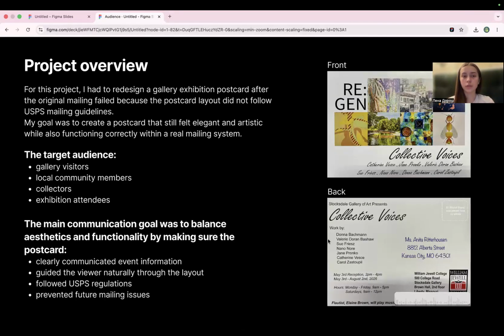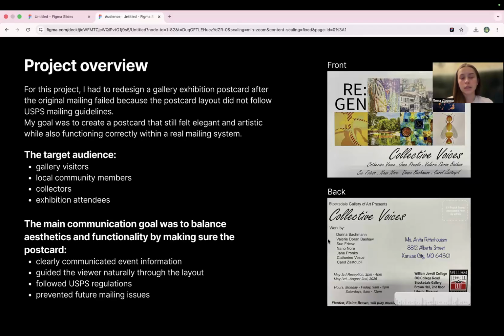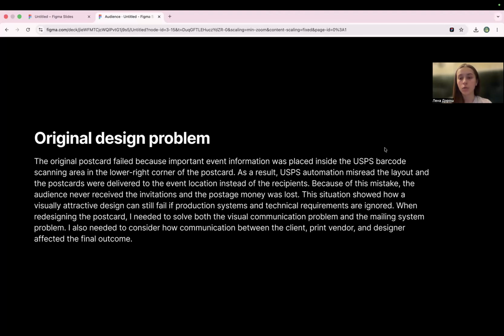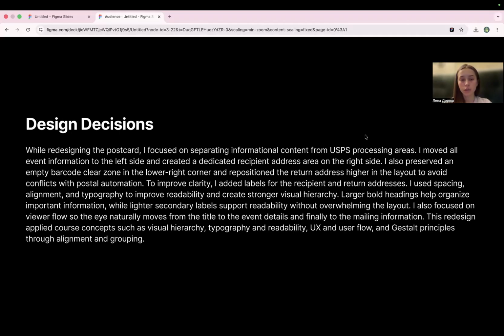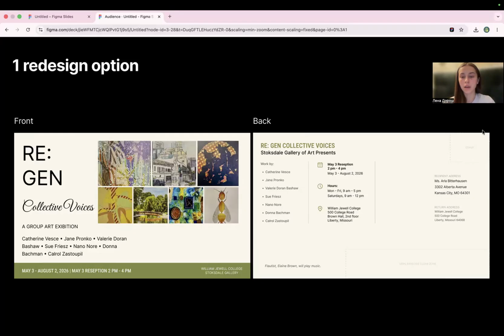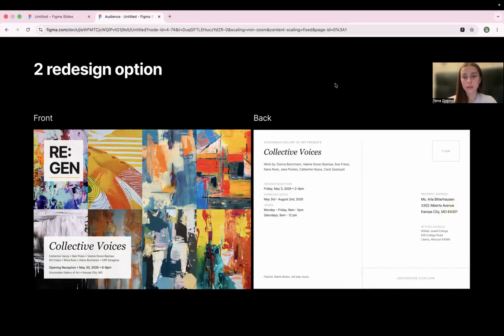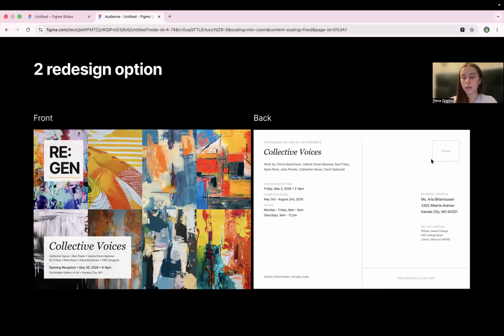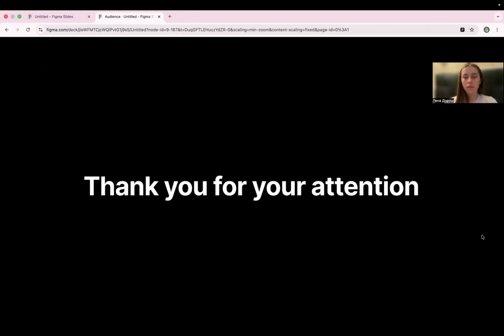Olena Dorosh Asynchronous Presentation 26.05.2026